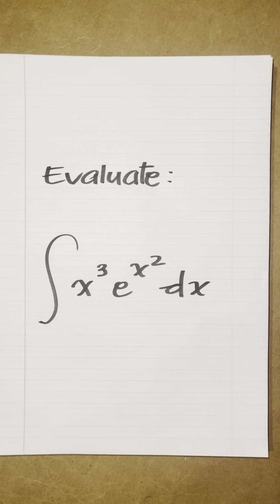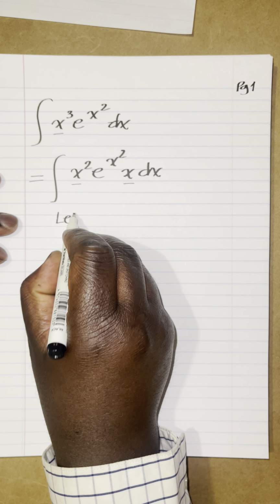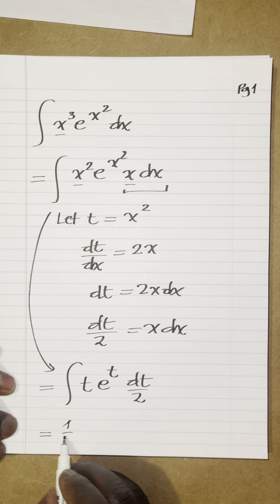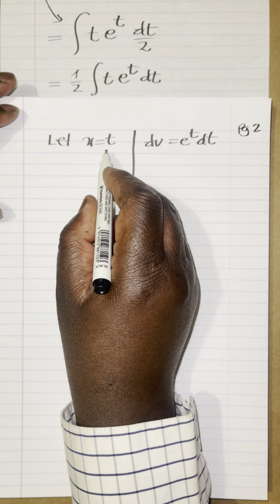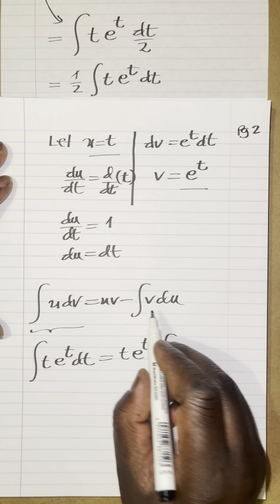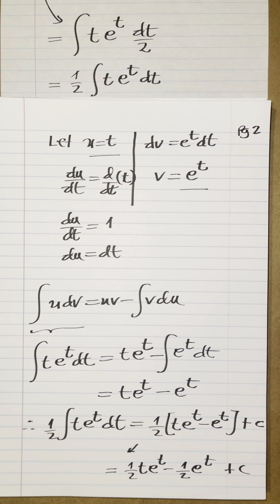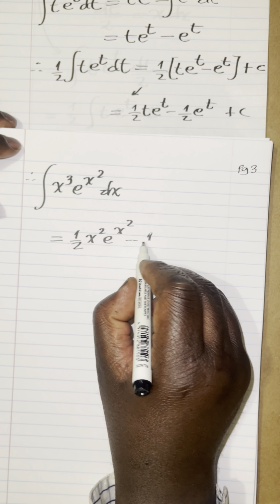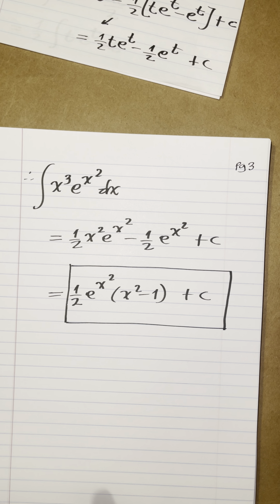Techniques of Integration I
U-Substitution combined with Integration by Parts! Enjoy!